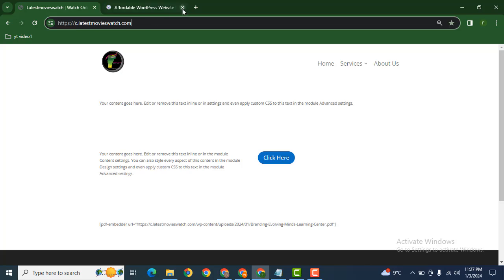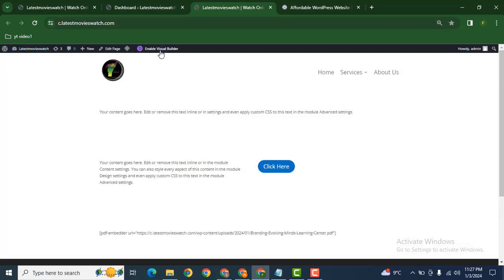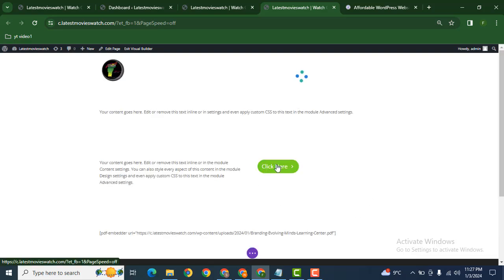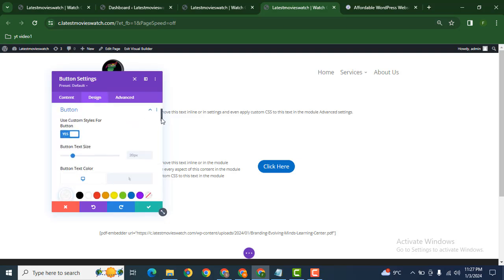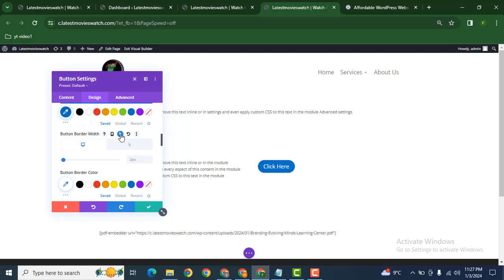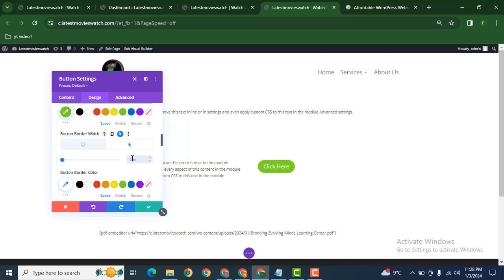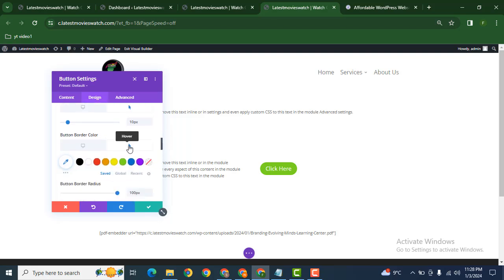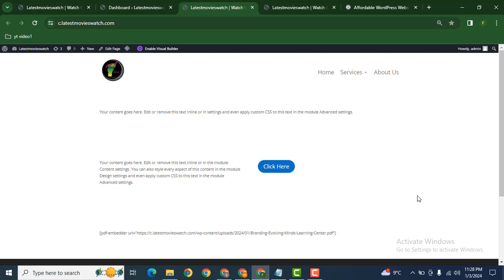How to add button border only on hover in Divi WordPress website only just in 2 minutes?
Want to make your Divi buttons more interactive? Learn how to add a border only on hover to give your WordPress website a sleek, modern look. This simple CSS trick enhances user experience without overwhelming the design. Follow our step-by-step guide to implement this effect effortlessly. Perfect for call-to-action buttons, menus, and more!

This snippet is engaging and optimized for search engines with relevant keywords. Let me know if you'd like any refinements!